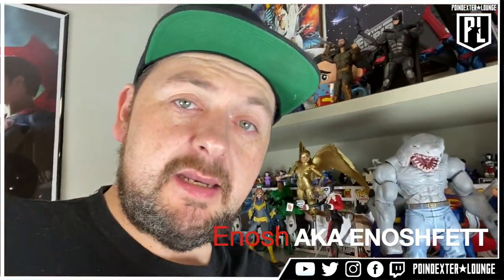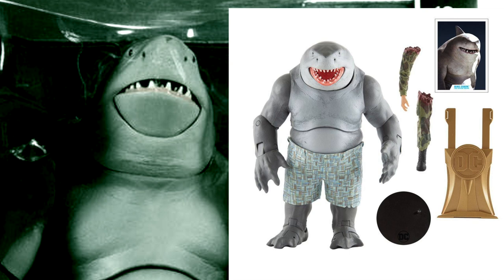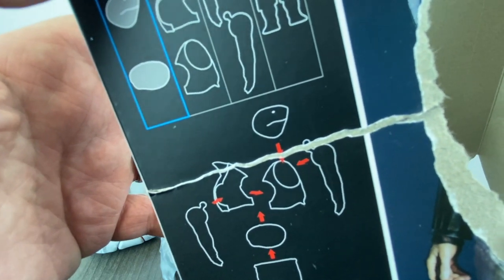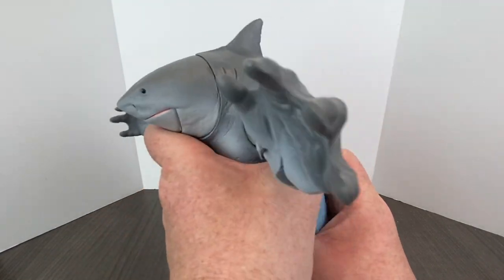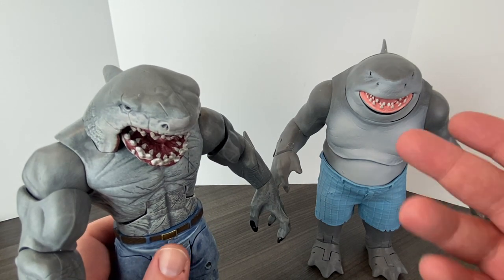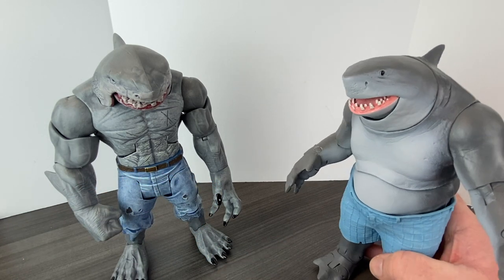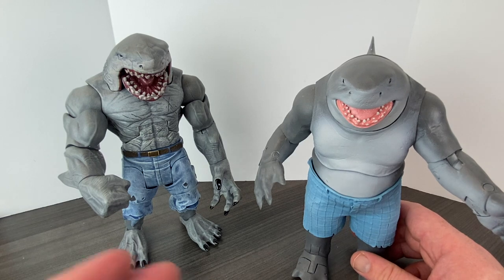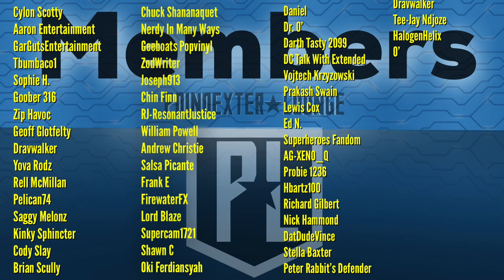THE SUICIDE SQUAD - KING SHARK - MCFARLANE TOYS (BUILD A FIGURE) REVIEW FLASH KING SHARK COMPARISON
Please follow us in social media and share your love of POP CULTURE, collectibles and toys with us!!!

We are a channel dedicated to all things in the “Adult Nerd and Pop Culture”. WE ARE NOT FOR CHILDREN.

 We’ve got Merch!!!